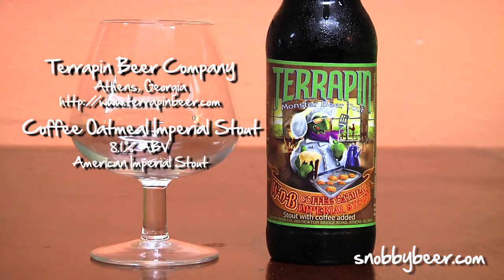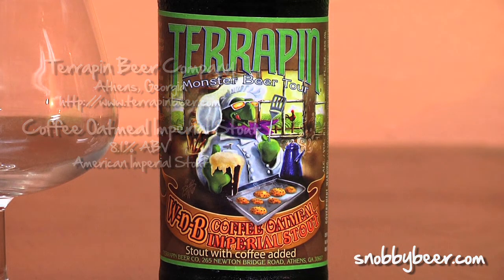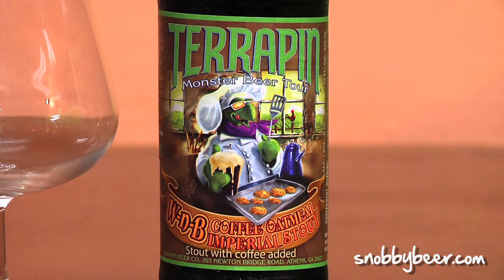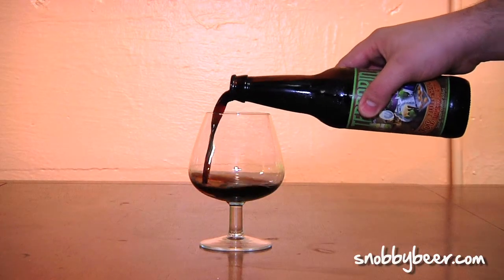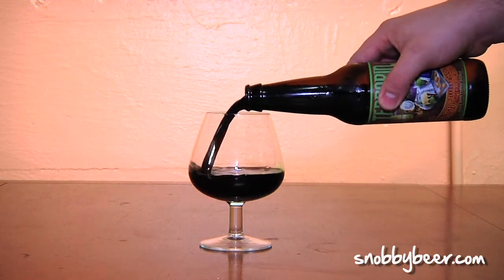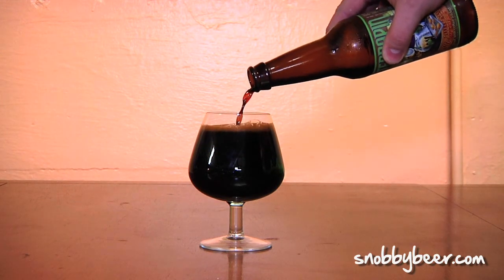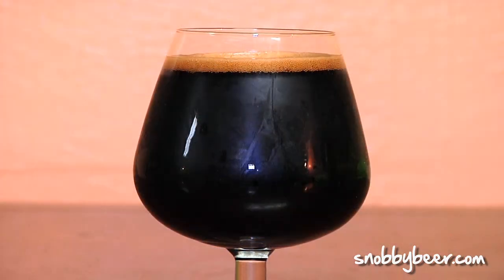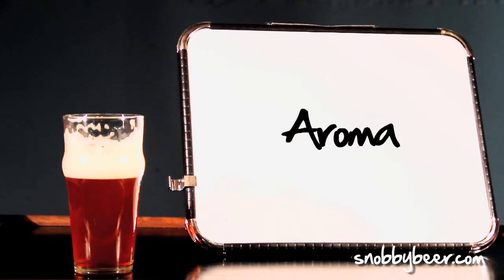Terrapin "Wake N Bake" Coffee Oatmeal Imperial Stout - Snobby Beer Reviews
This is the Snobby Beer Review of Wake N Bake (Coffee Oatmeal Imperial Stout) from Terrapin Beer Co. in Athens, Georgia. This beer was formerly called Wake N Bake (and is still known as such), but is now called W-n-B Coffee Oatmeal Imperial Stout. This coffee stout is brewed with a signature blend made for the beer by Jittery Joe's Coffee (also in Athens, Georgia). It's released annually in November, and the brewery recommends aging them for 2-3 years. The Terrapin website also features recipes that feature this beer.

"Black as night, this coffee stout is thick, rich and full of real coffee flavor. Brewed with the Terrapin Wake-n-Bake coffee blend created by Terrapin & Jittery Joe's Coffee.

Annual Release: November

The high content alcohol of these beers make them perfect for cellaring...hide them away and pull one out for a special event 2-3 years later.

ABV: 8.6%

IBU's: 50

O.G.: 20.8

Malt: 2- Row Pale Malt, Flaked Oats, Flaked Barley, Chocolate Malt, Black Malt & Roasted Barley

Hops: Chinook, Northern Brewer

Coffee: Premium blend of Costa Rican, Guatemalan, & Zimbabwe :

Awards

Silver — 2008 Australian International Beer Awards

2008 THE BROS A outstanding / OVERALL A- excellent

First Place winner at the Atlanta Cask Ale Tasting in 2005 and People's Choice winner in 2006."